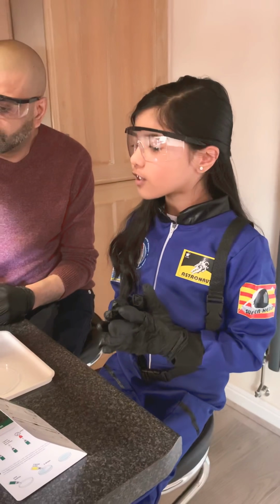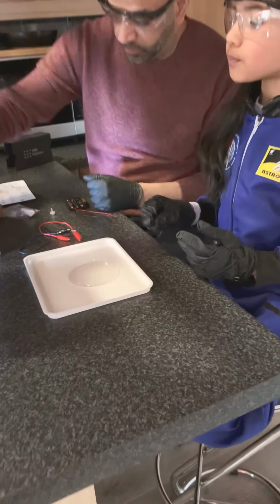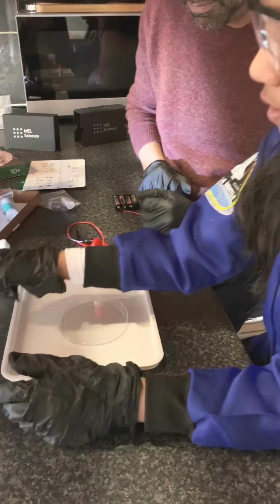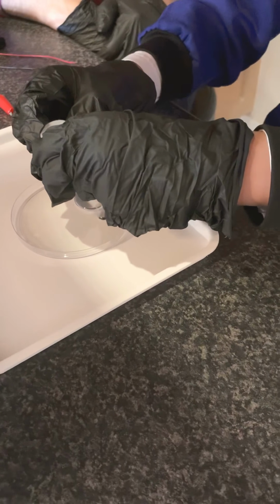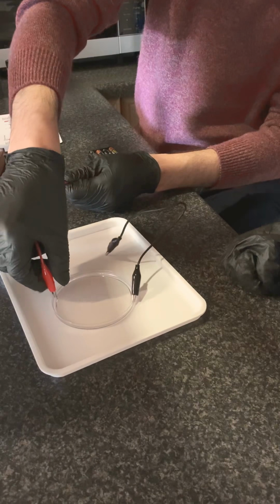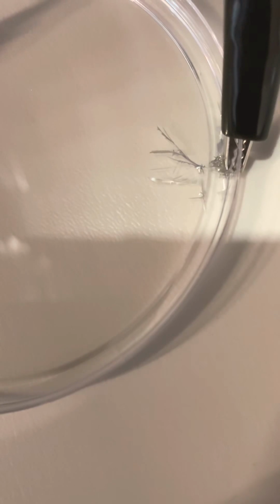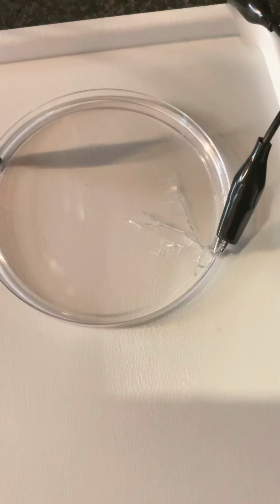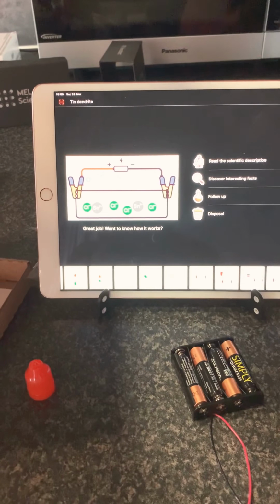Tin Dentrite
Sorry about the thumbnail 😂

Today we made tin dentrite using a Mel science kit
If you want a Mel science kit make sure you go on

Make sure you have a lovely day
From Safiyyah